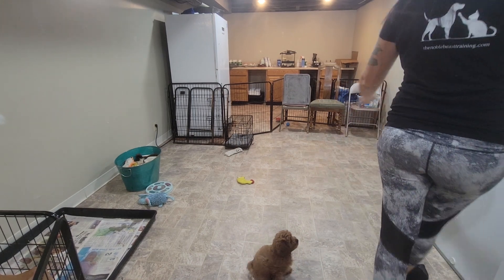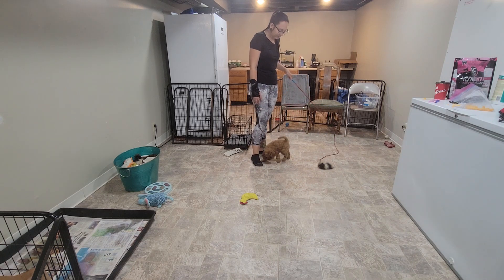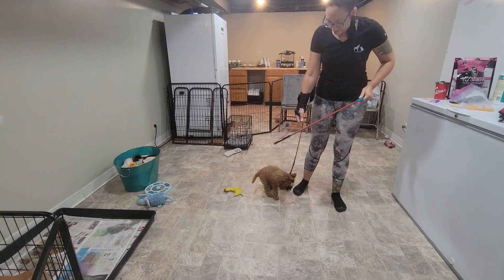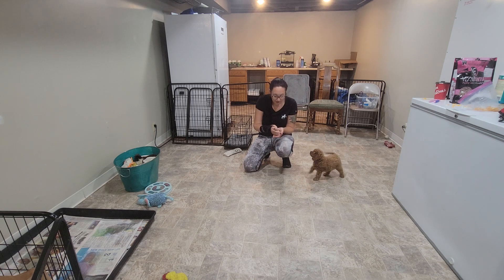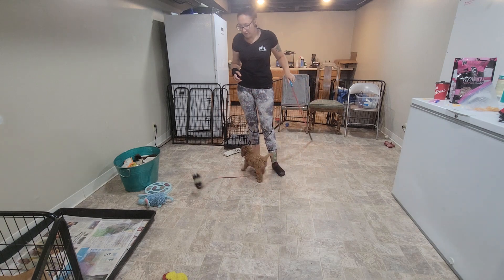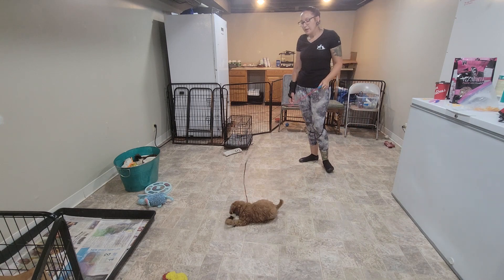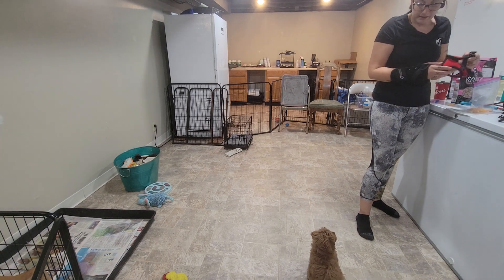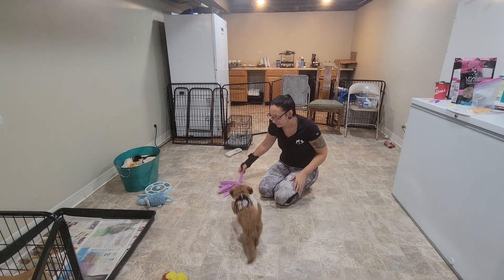Melon wk 1 Recap